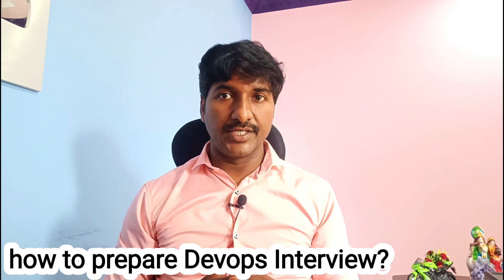How to prepare DevOps Interview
If you are looking for devops interview preparation then this video helpful to you because i shared important tips and insights to prepare devops interview